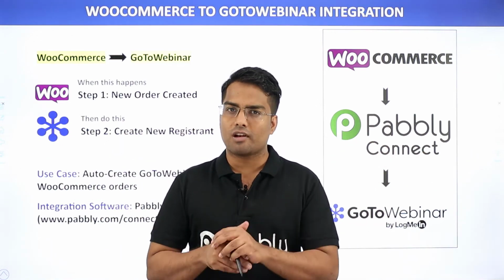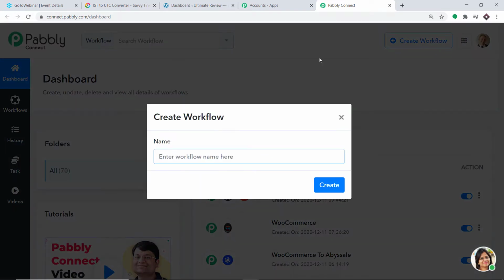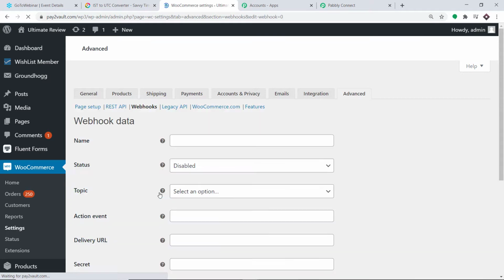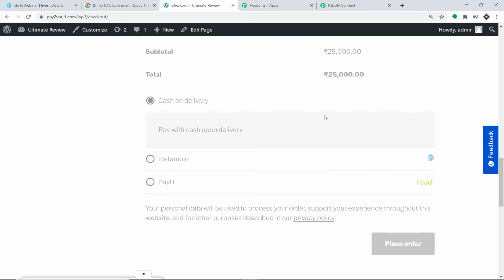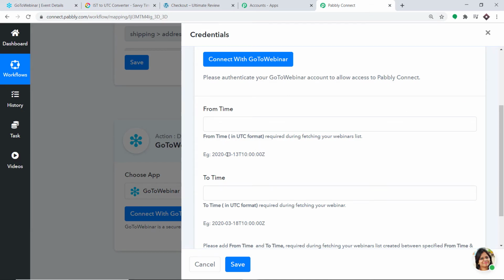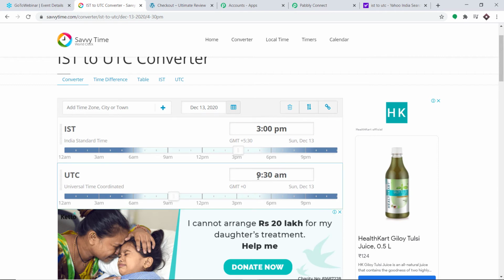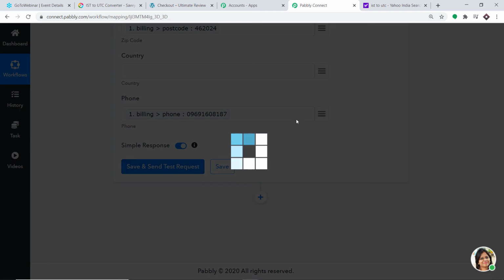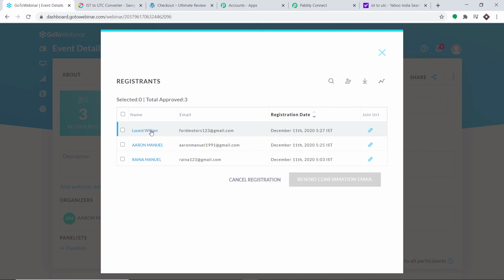Instantly Add GoToWebinar Registrant for New WooCommerce Order | WooCommerce GoToWebinar Integration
✅ In this video, we will learn how to instantly add GoToWebinar registrant for new WooCommerce orders using Pabbly Connect.

WooCommerce GoToWebinar Integration